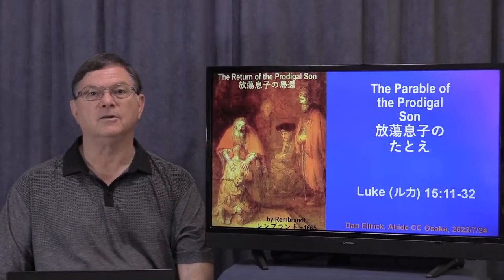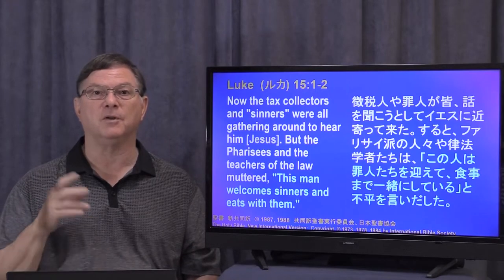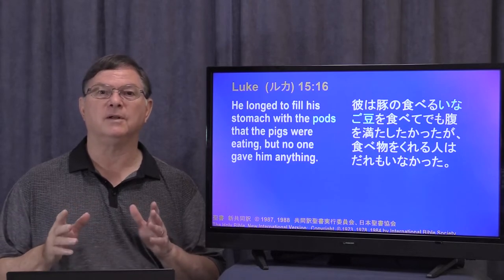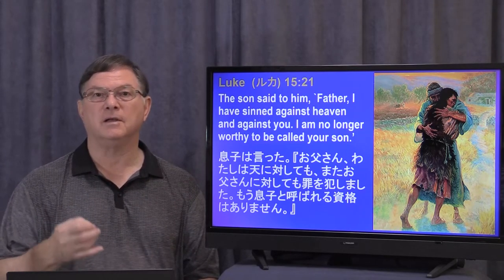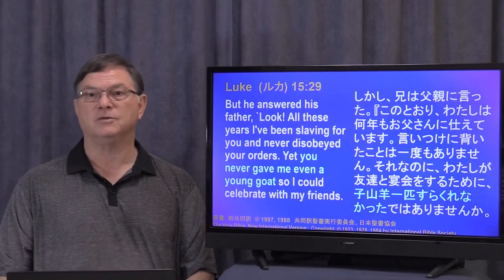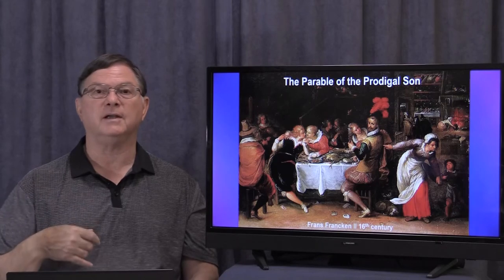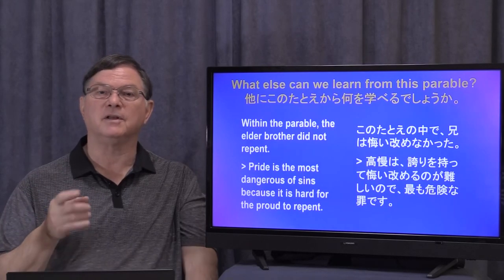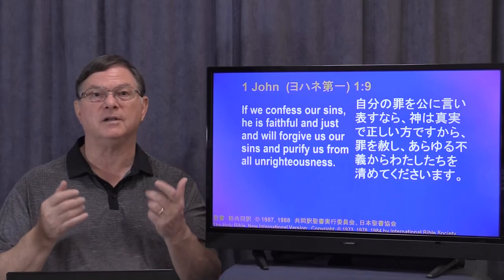The Parable of the Prodigal Son 放蕩息子のたとえ